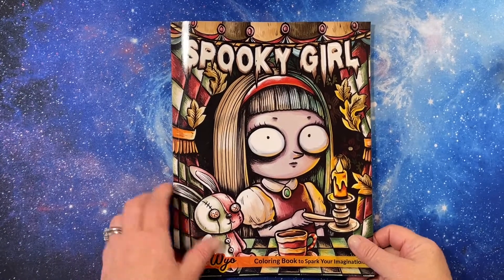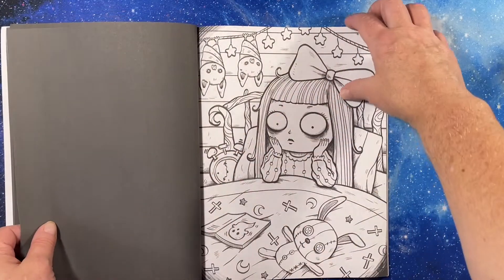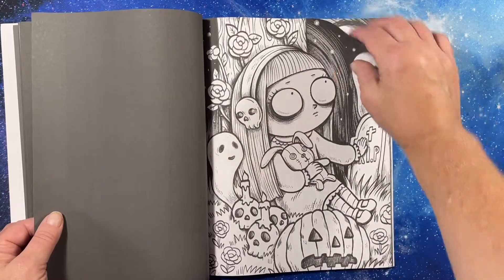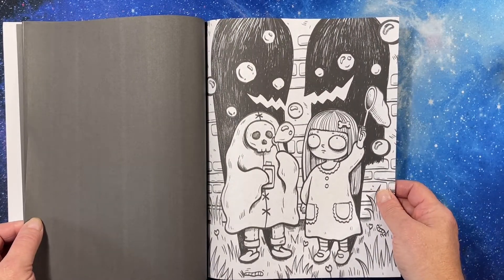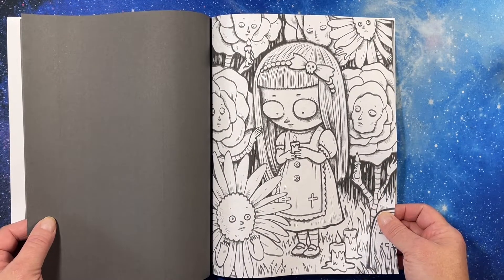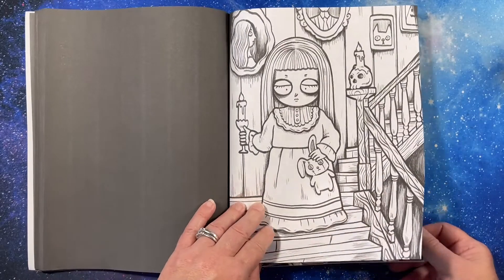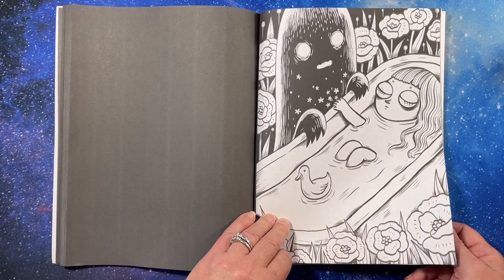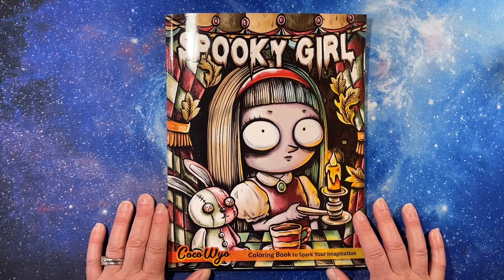FLIP THRU: Spooky Girl Coloring Book by Coco Wyo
Spooky Girl Coloring Book